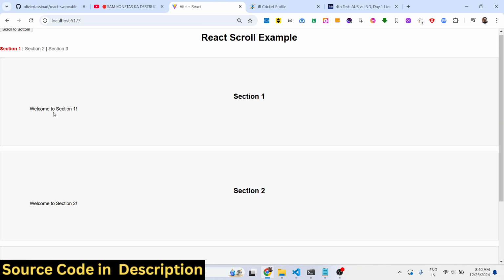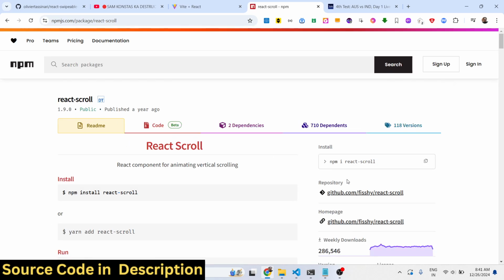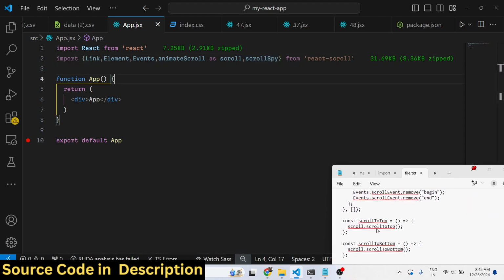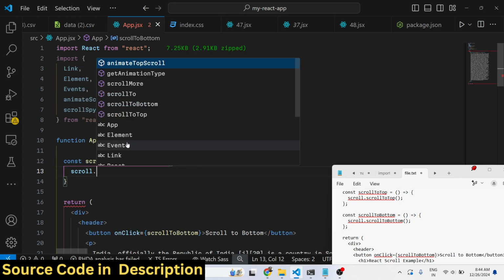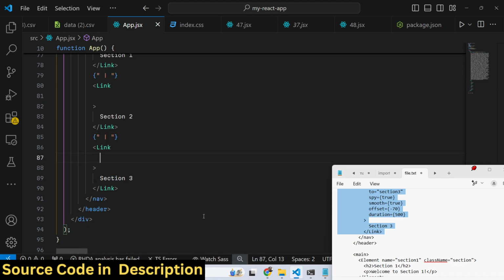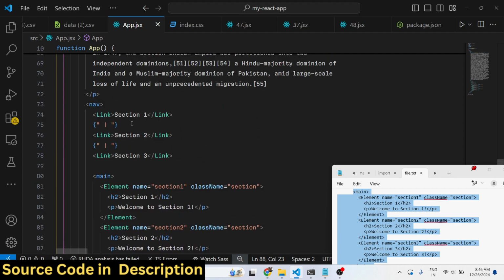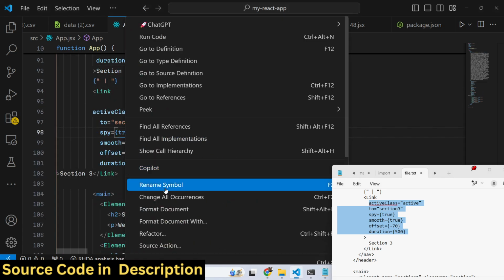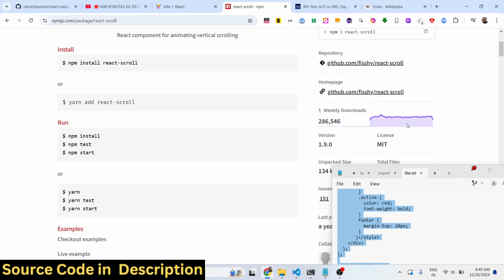Build a React.js Project to Scroll Animation to Any Section of Webpage Using react-scroll in JSX